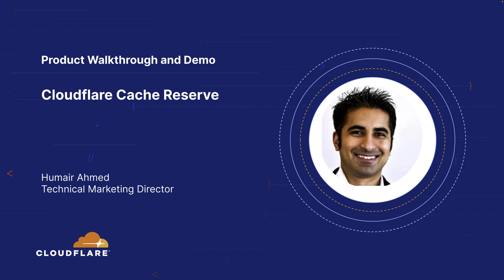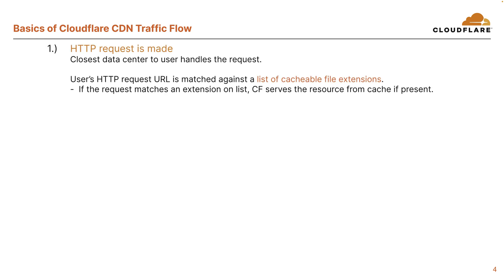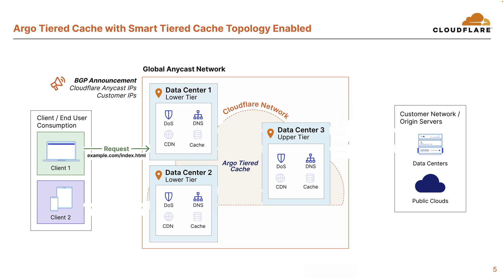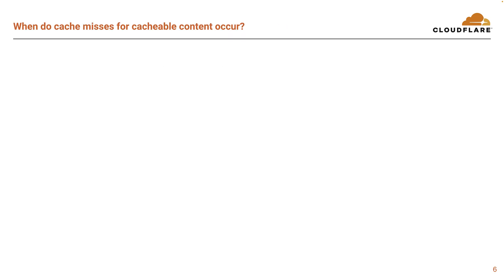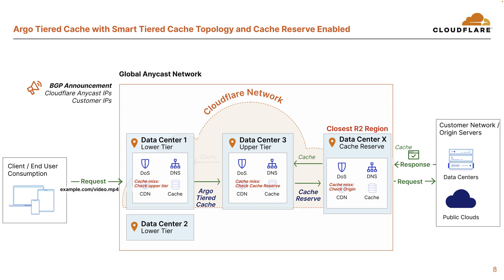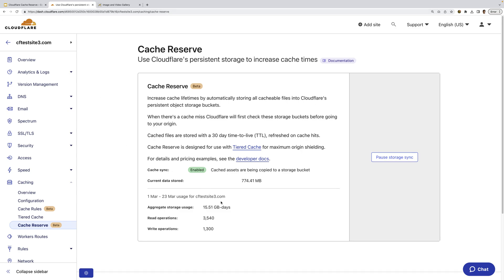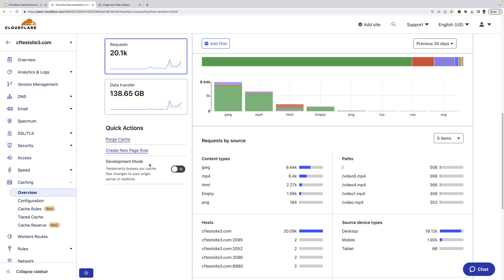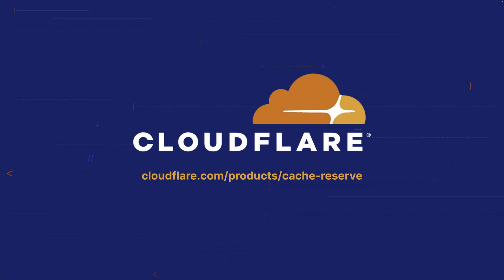Cloudflare Cache Reserve walkthrough and demo - Reduce origin egress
Many organizations store large, infrequently changing assets like videos, images or large binary files on cloud provider networks for easy access. Unfortunately, any time an asset is fetched from the origin server, many cloud providers charge an egress fee. These egress fees can quickly add up and become a significant cost.

Cloudflare’s Cache Reserve helps minimize these unnecessary egress fees by reducing origin egress and optimizing cache hit ratios.